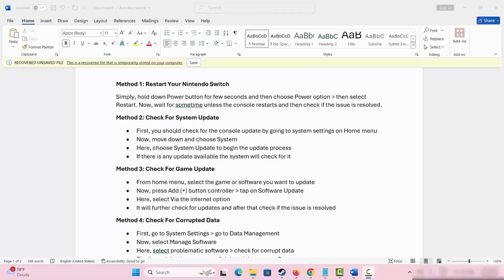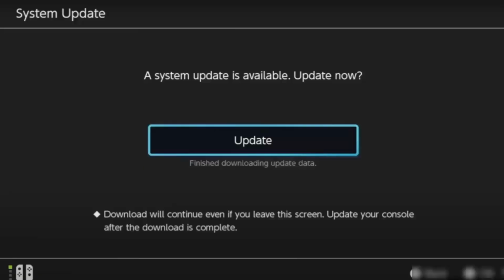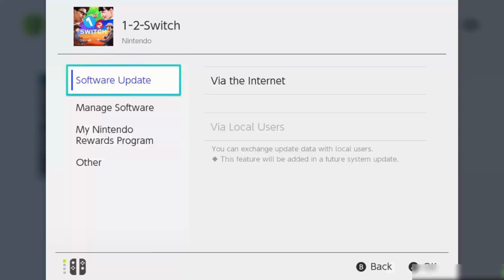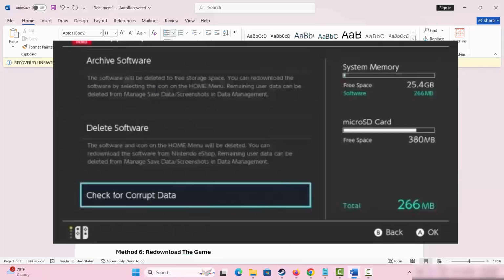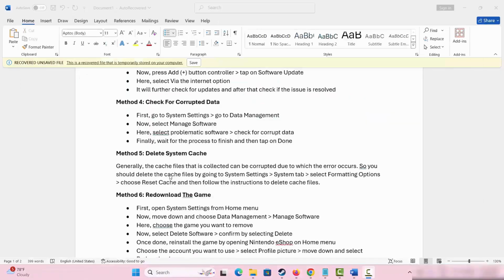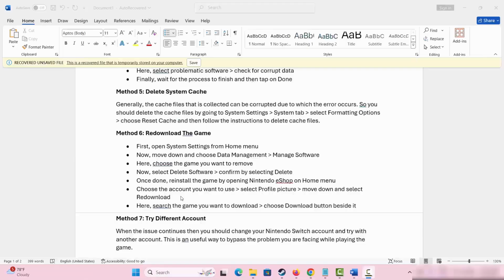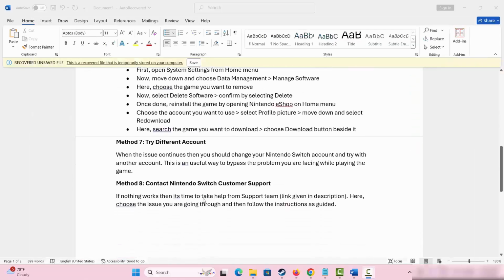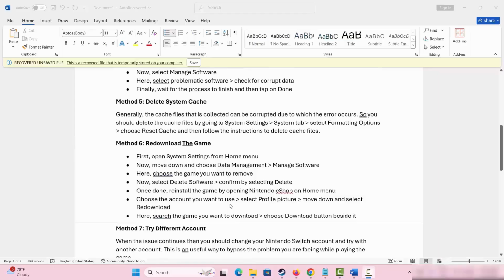How To Fix PowerWash Simulator 2 Crashing, Not Launching, Not working Error In Nintendo Switch 2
In this video tutorial, you will learn How To Fix PowerWash Simulator 2 Crashing, Not Launching, Not working Error In Nintendo Switch 2
How to Fix PowerWash Simulator 2 crashing at startup error in Nintendo Switch 2,
Crashing error in PowerWash Simulator 2 How to fix on Nintendo 2,
How to Fix PowerWash Simulator 2 not launching issue on Nintendo switch 2,
best fixes for PowerWash Simulator 2 not working on Nintendo Switch 2,

🌐Social Media-